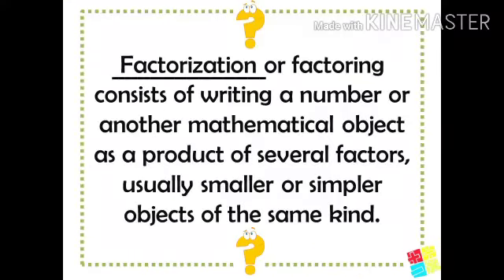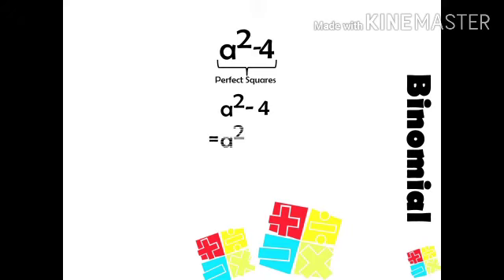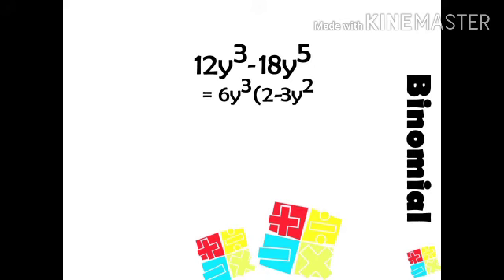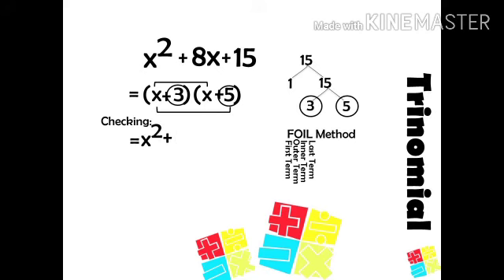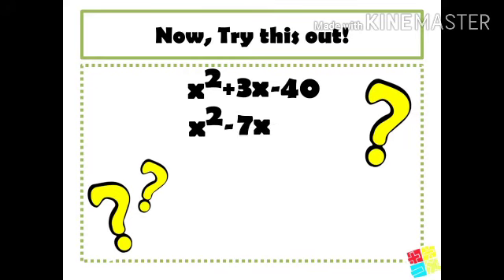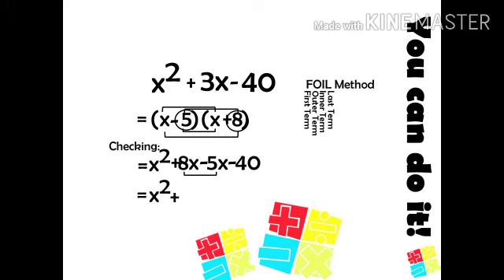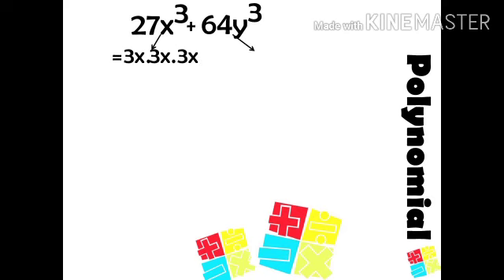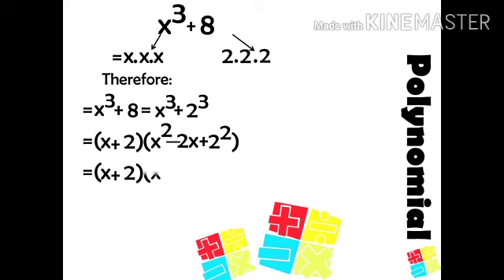Factorization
Factoring Monomial, Binomial, Trinomial, and Polynomial. Hope you enjoy the video.